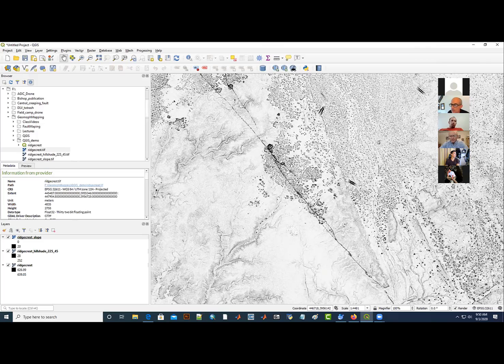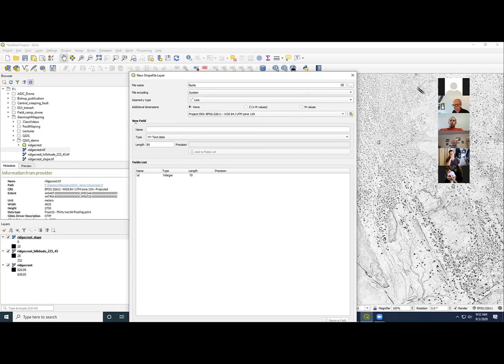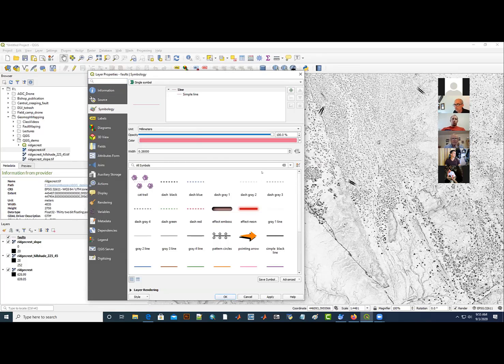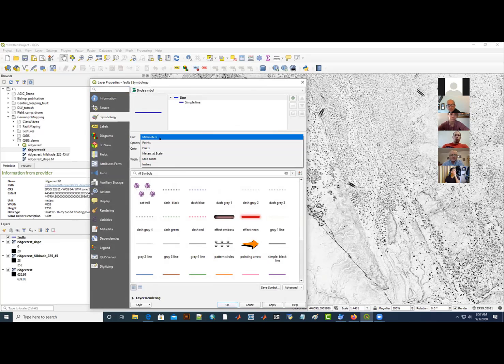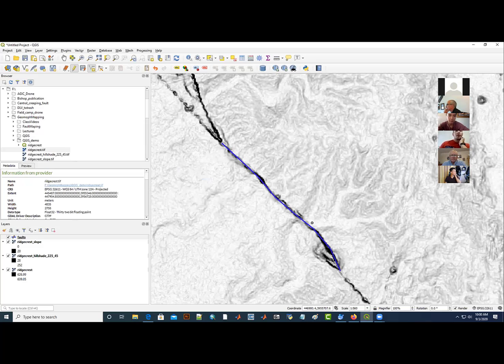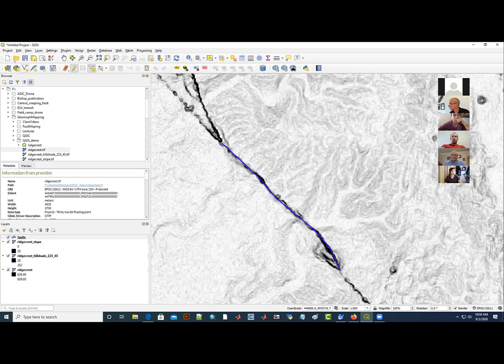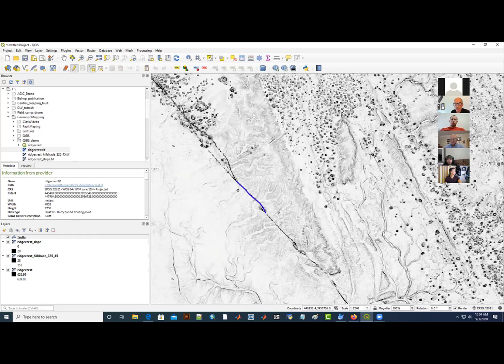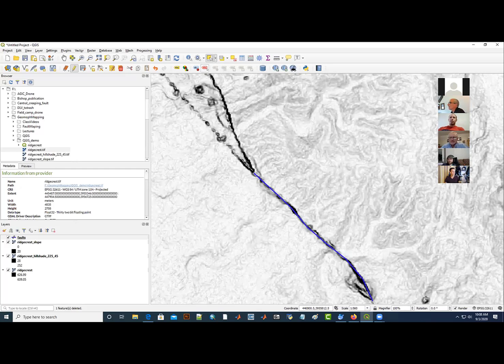ASU (GLG 494/598) UNR (701J) Fault Mapping- 090320-QGIS Video2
Learn how to make a shapefile